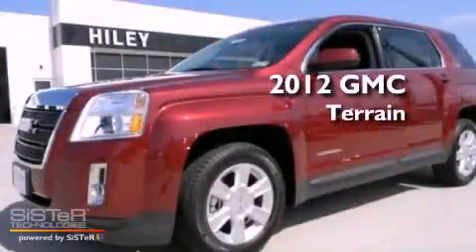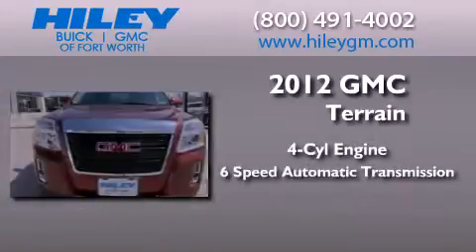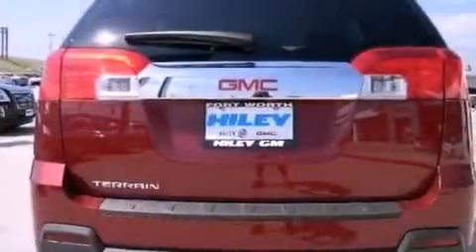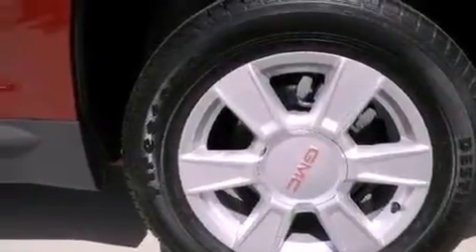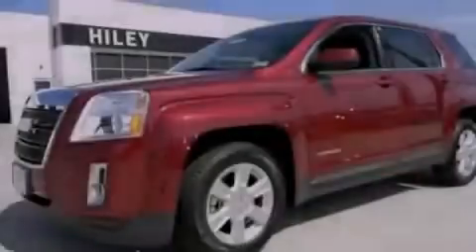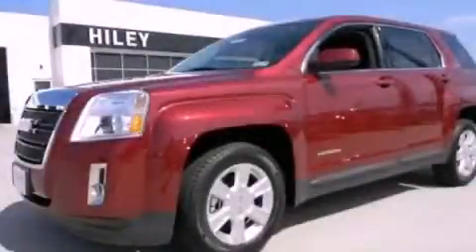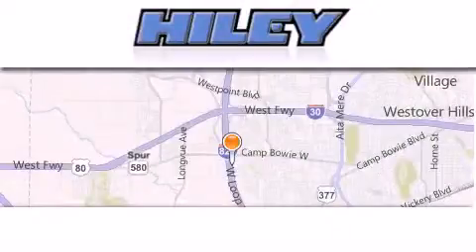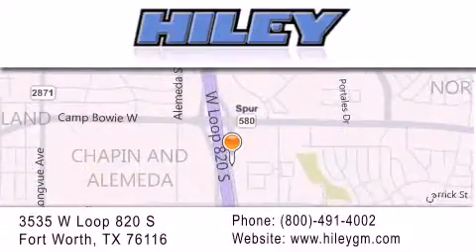2012 GMC Terrain Fort Worth TX 76116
Year : 2012
 Make : GMC
 Model : Terrain
 Engine : Gas/Ethanol I4 2.4/146.5
 Trans . : Automatic
 Exterior : Merlot Jewel Metallic
 Miles : 1
 Interior : Light Titanium
 Stock : G2998

 3535 W Loop 820 S